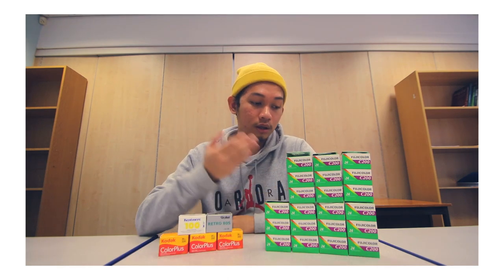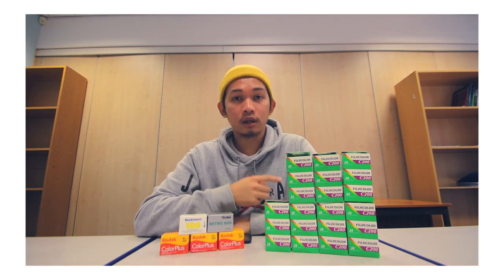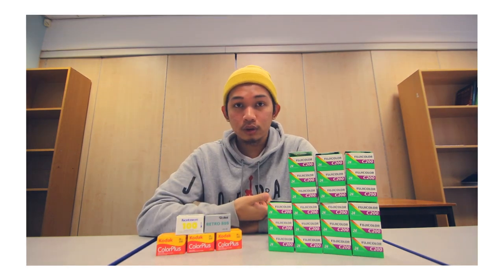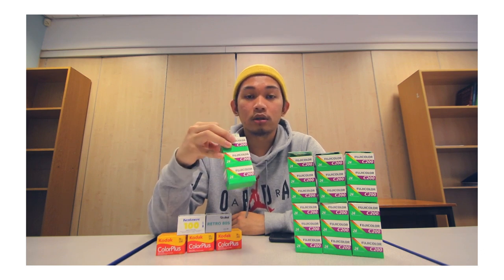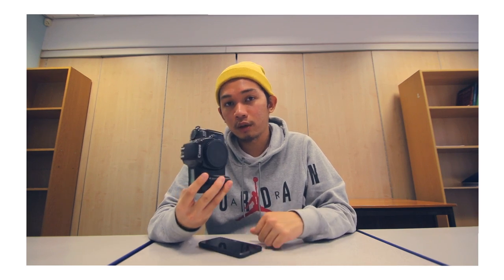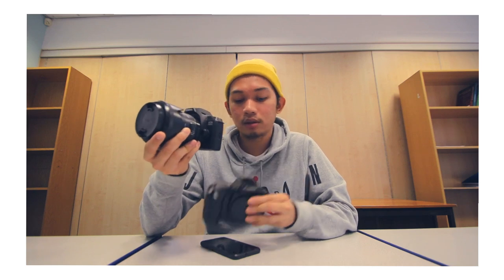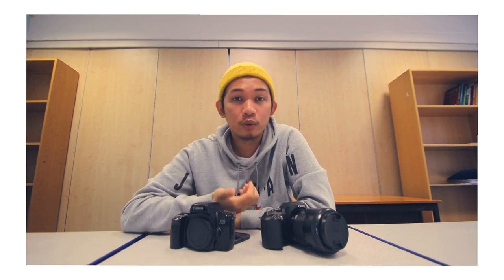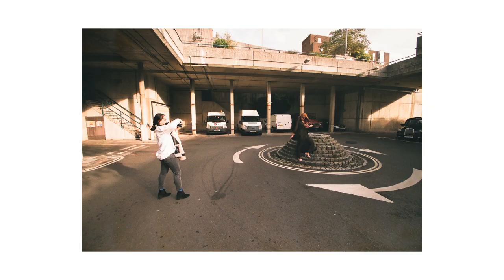Cheap 35mm Film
In today's video, I'll be showing you what I recently got in the mail. I ran out of film and just recently purchased 25 rolls. I'm also going to show you a new camera that I bought, replacing my old one. Also stick till the end as I'll be showing photos from a recent fashion shoot I did.

Filmed on:
Canon 760d

1. Lakey Inspired - Oceans